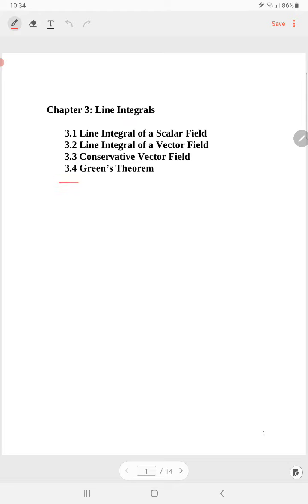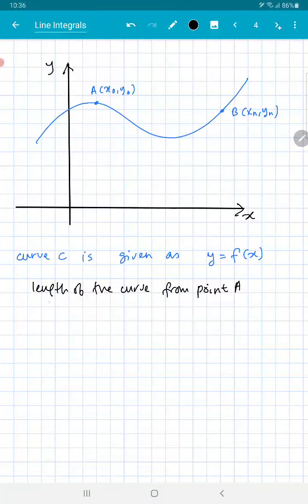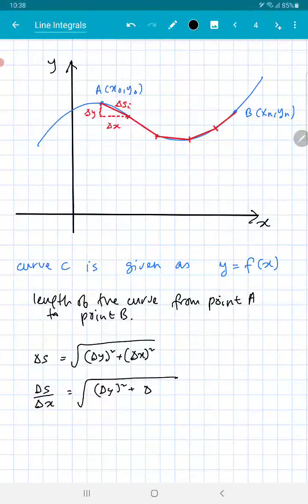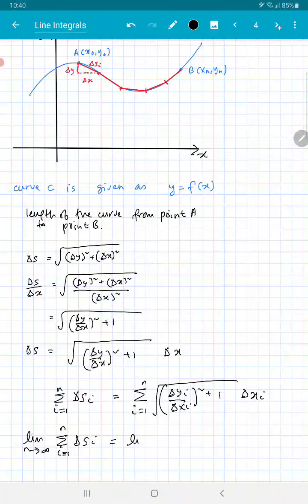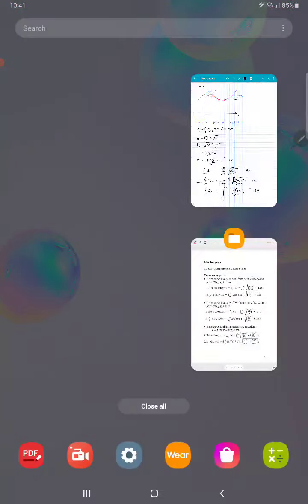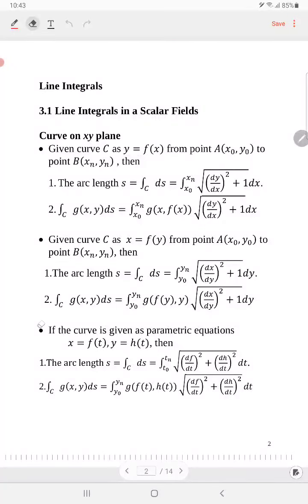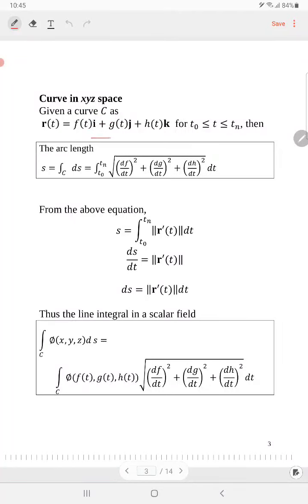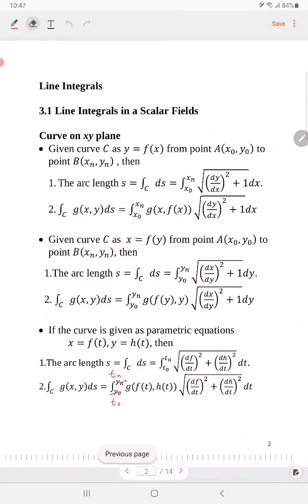Line integral part 1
Line integral over a scalar field